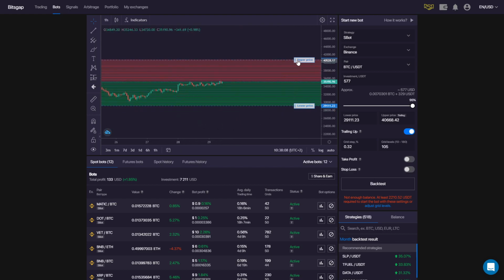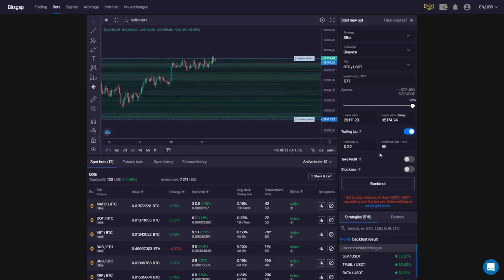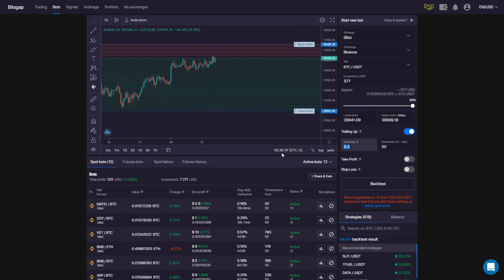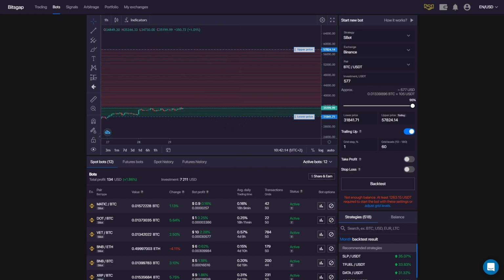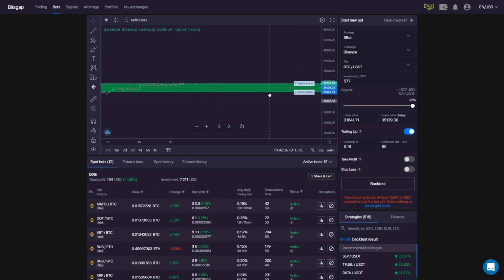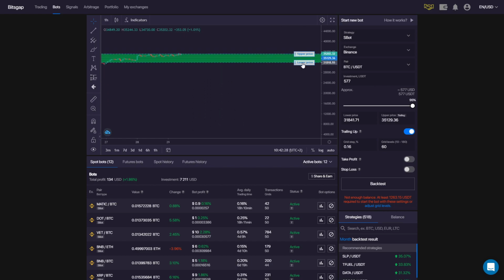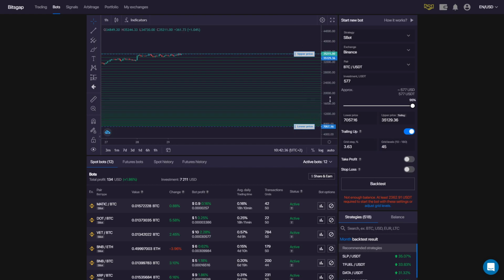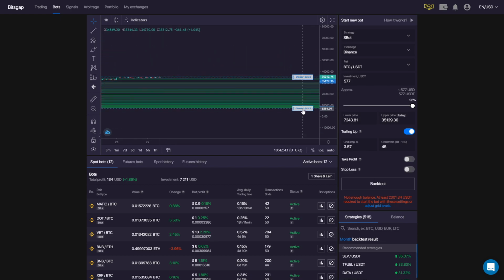Bitgap Gridtrading My STRATEGIES (Passive INCOME)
The Bitsgap Bot is a great ally in a fluctuating market - when the price moves the algorithm will automatically set Buy and Sell orders when there is a best opportunity to make a profit.

Connect your exchanges and simply let the system do the hard work. Check your bot performance in Demo mode or Backtest for free before making investment decisions.